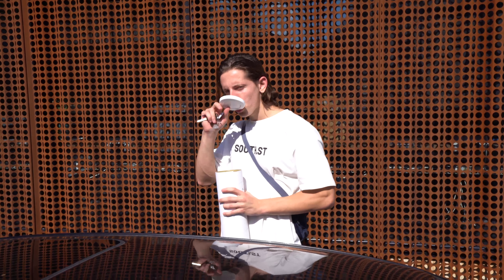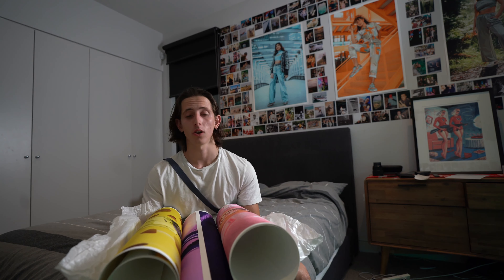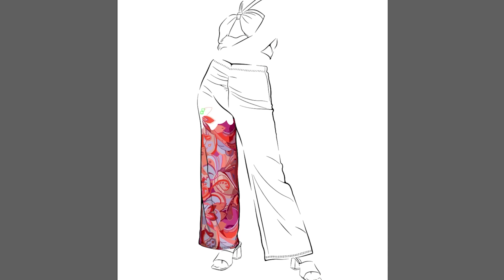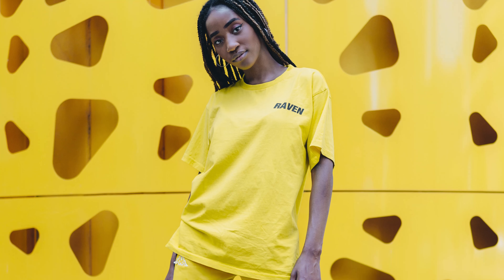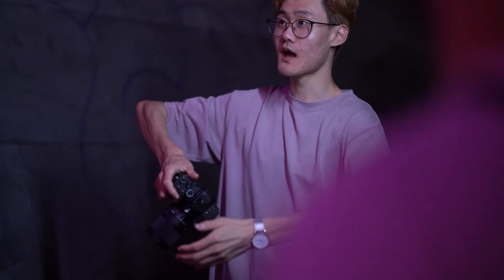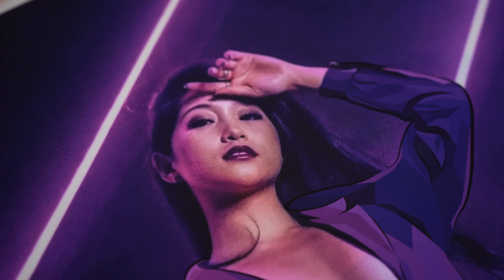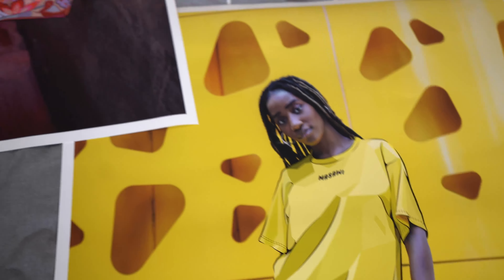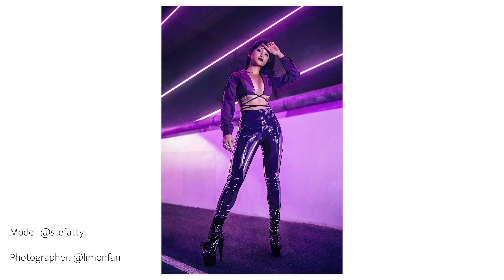My Biggest Design Project EVER | A New Chapter Begins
I FINALLY finished this amazing project. Over 3 years directing and designing over the top of amazing photographs, taken by my mates, this was truly one to remember. I pick up the final 3 prints and announce something big at the end!

Go Follow the amazing models!

Red: @tayrobbo

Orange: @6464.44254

Yellow: @_shalommmm

Green: @nikolstach

Blue: @maddyxgrace

Purple: @stefatty_

Pink: @myrawillliams

Go Follow the boys!!